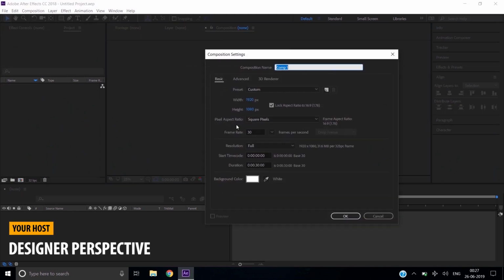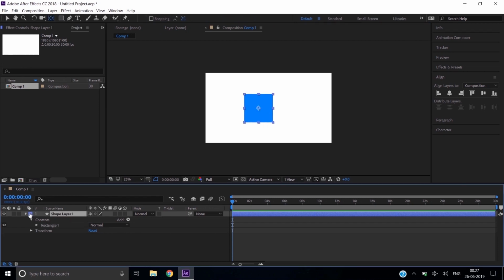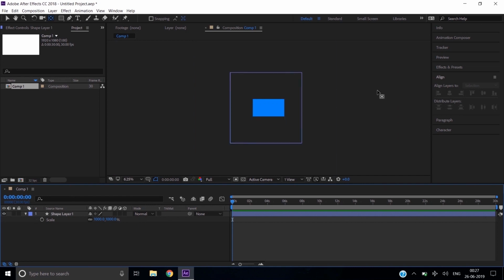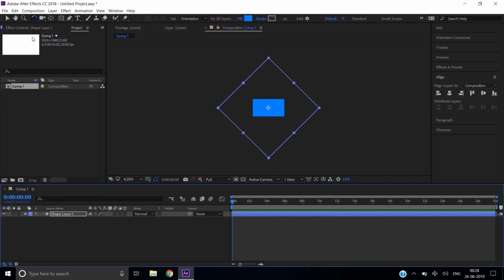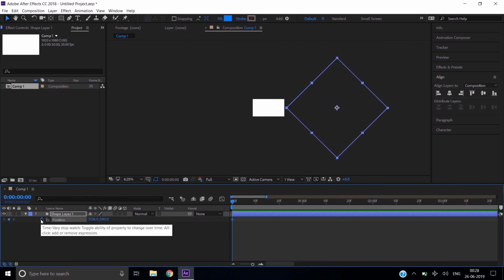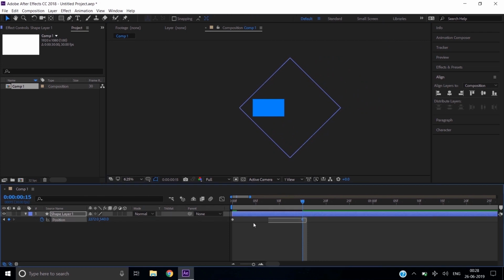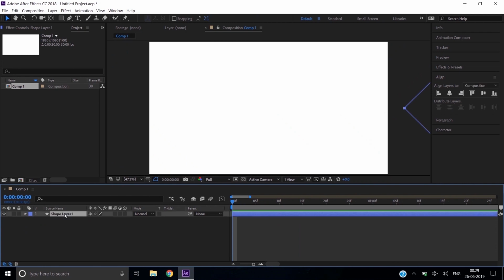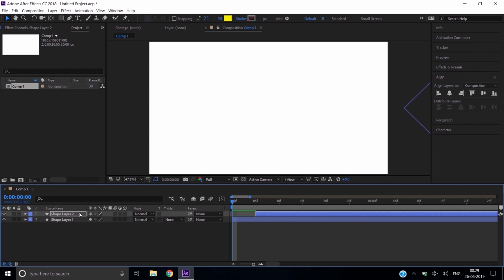Colour Slide Transition Effect Tutorial In 3 Minutes - Adobe After Effects Tutorial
Simple flat colour slide transition tutorial for motion graphics and video transition.